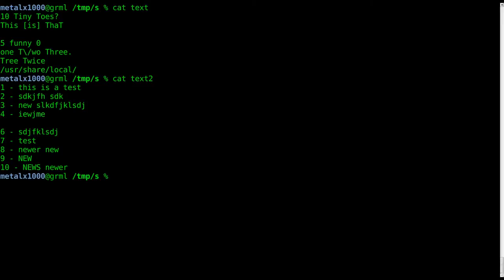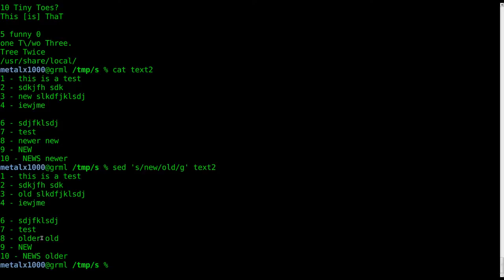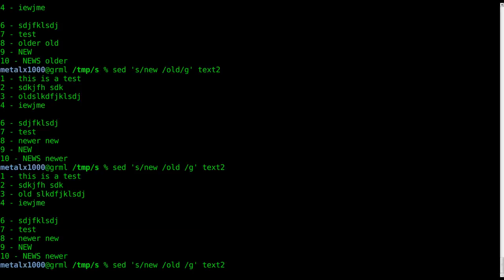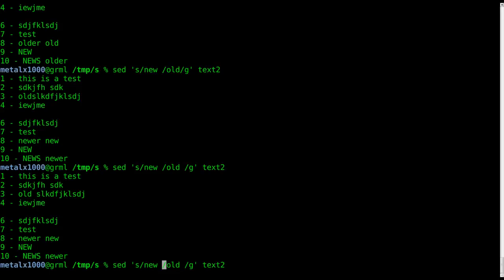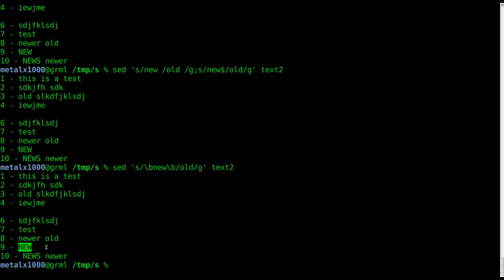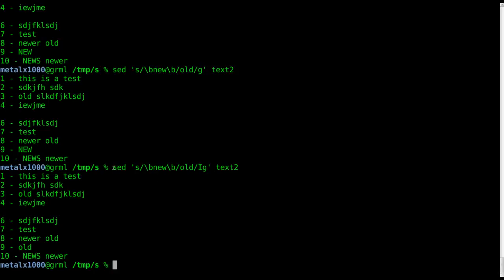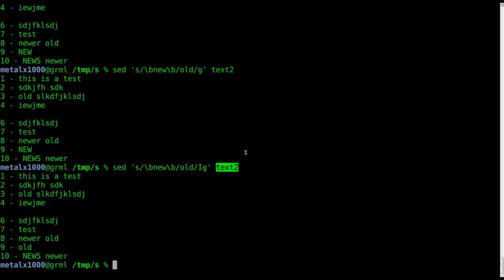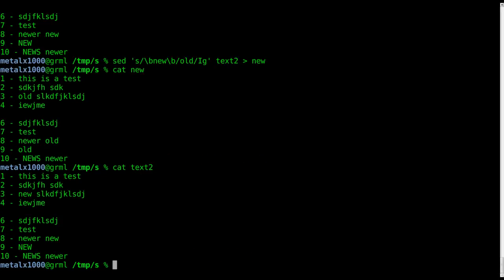SED Whole Word Match with Boundaries Linux Shell Tutorial BASH